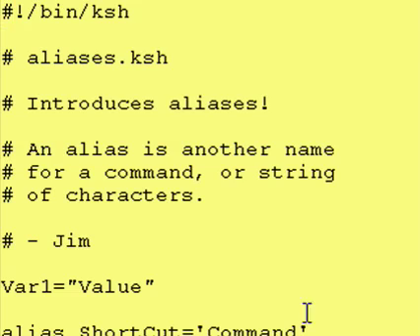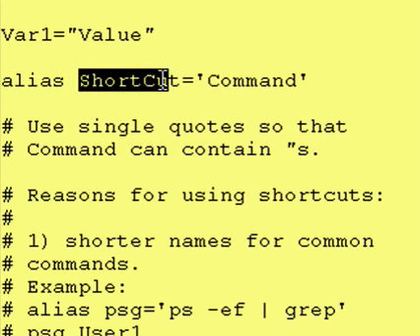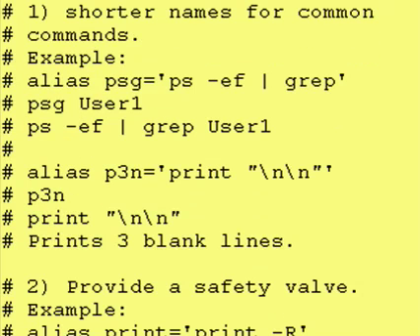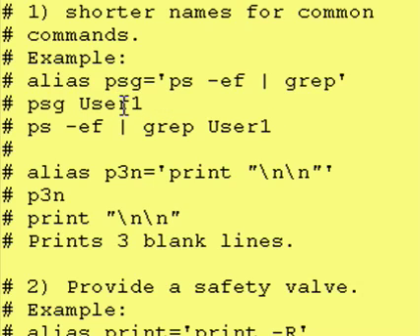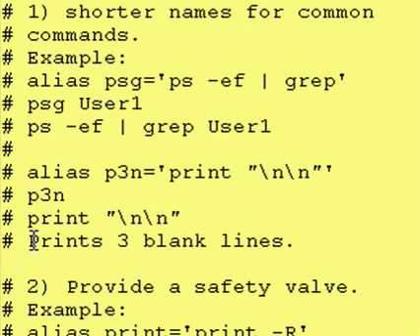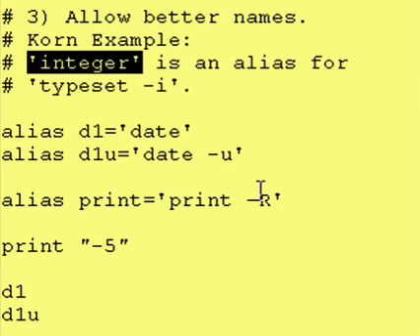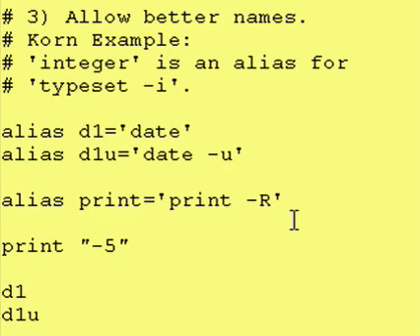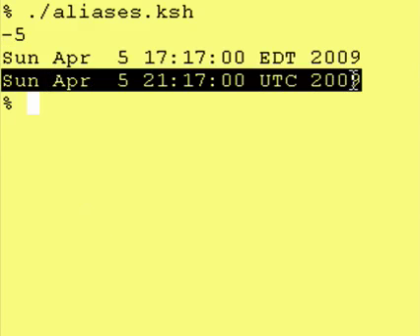Intro To Korn Shell - 18a Creating an alias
alias ShortCut="Command"

Run it by:
ShortCut